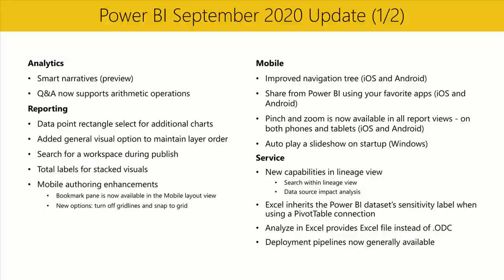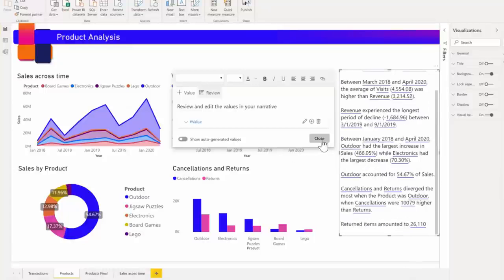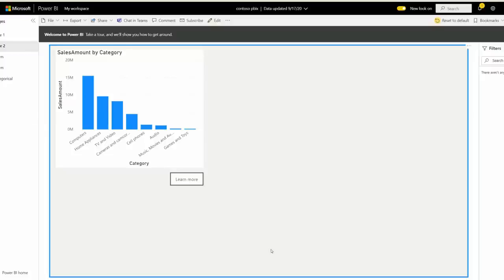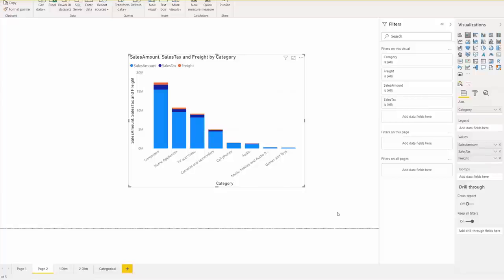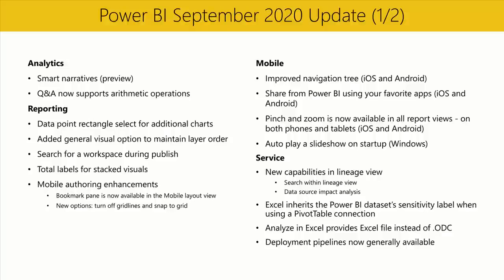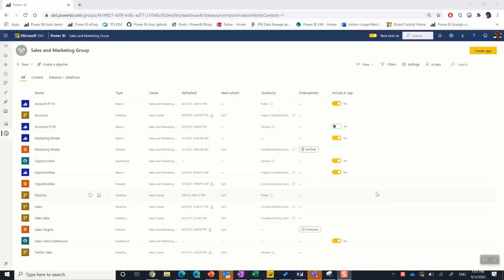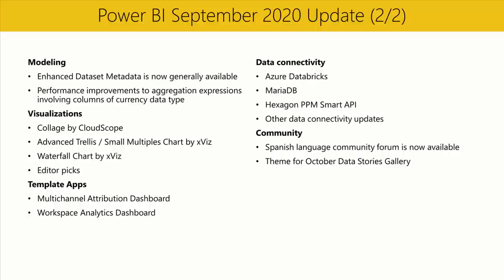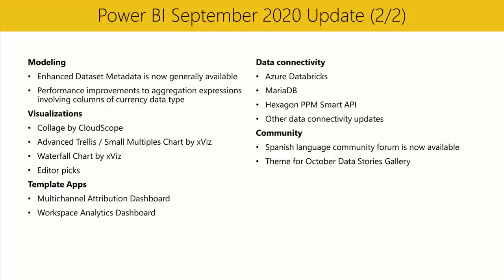02. Power BI Update - September 2020